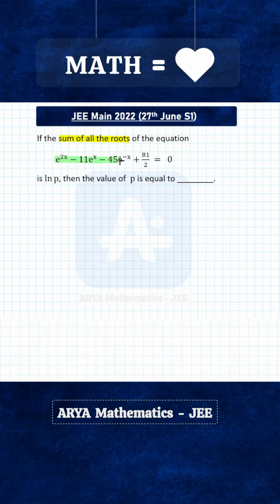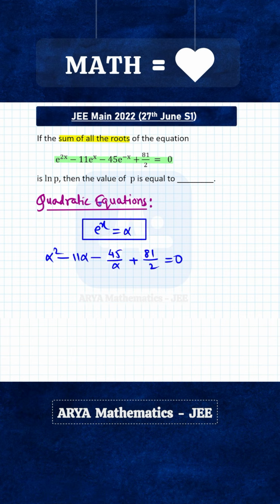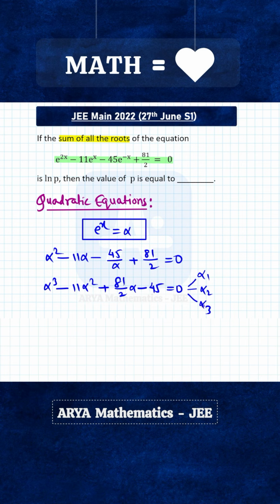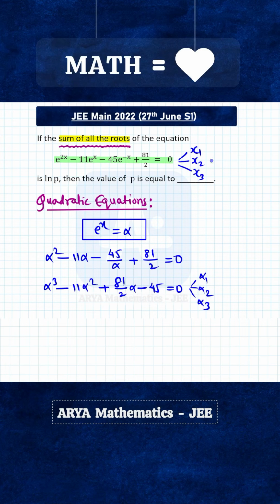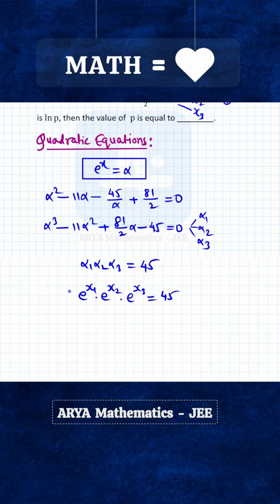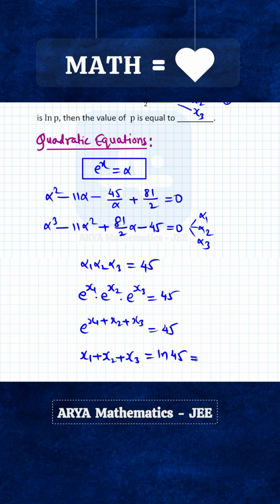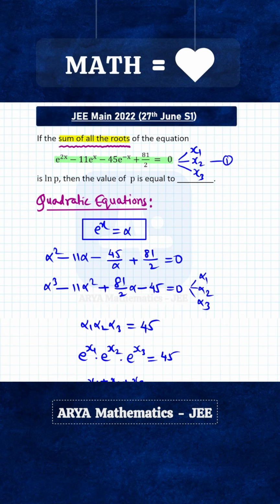Relation between roots & Coefficients - Polynomial Equation | JEE Main 2022 @AryaMaticsJEE​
Struggling with math? ARYA Mathematics - JEE Channel is here to help! Whether you're working through algebra, calculus, or geometry, our channel breaks down complex math problems into simple, step-by-step solutions.

We offer clear explanations, tips, and tricks to help you not only pass your tests but also truly understand math. Join us and build your confidence in math!"

Content on this channel is relevant for following Examinations:
1. JEE Advanced
2. JEE Main &
3. IOQM (Maths Olympiad)